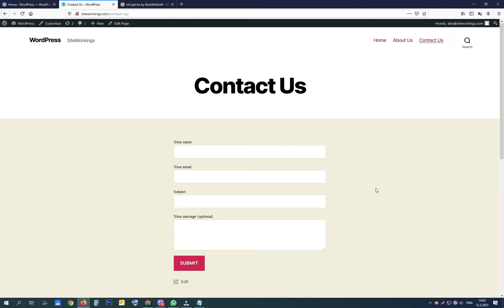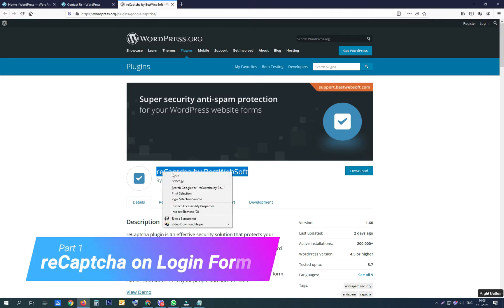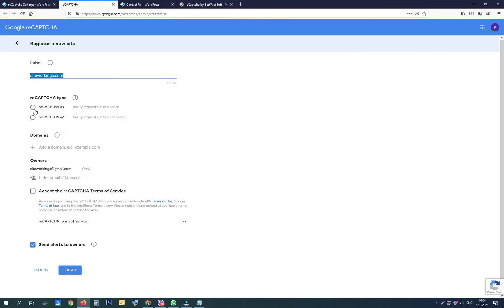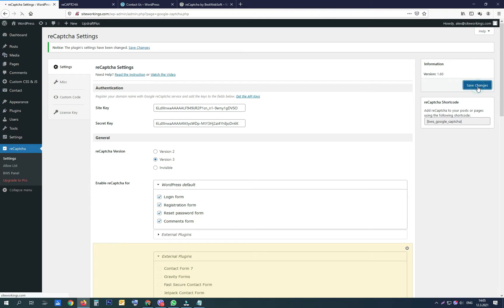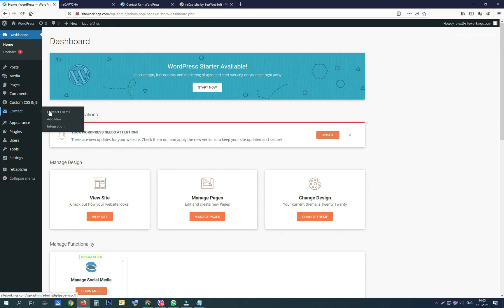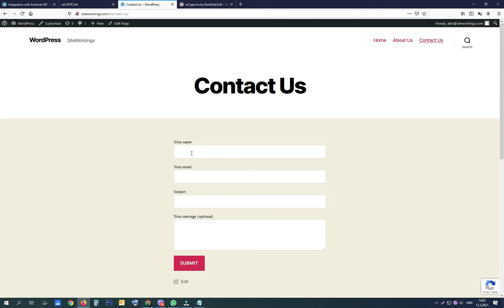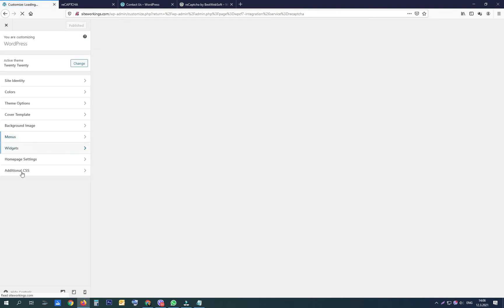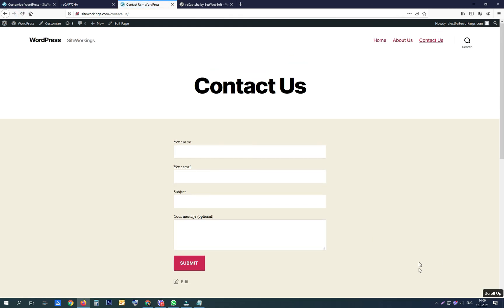How To Add Google Recaptcha V3 To Contact Form 7 - Fast & Easy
In this video, you’re going to learn how to properly install Google Recaptcha V3 on your WordPress site, using the plugin Contact Form 7.

Code mentioned in the video:
.grecaptcha-badge {
display: none !important;

CAPTCHA stands for Completely Automated Public Turing test to tell Computers and Humans Apart, which basically helps your website to automatically know the difference between humans and bots.

CAPTCHAs basically work by presenting extremely simple puzzles or problems (like checking a box or asking you to click the image with a certain thing in it) that are easy for humans, but nearly impossible for ‘bots.’

This is an important step to take because it helps to protect your site from spammers and malicious actors.

The very first step, and the one that makes this process possible, is to install a plugin called reCaptcha by BestWebSoft.

You’ll want to locate, install, and activate this plugin.

In this step-by-step tutorial, you’ll learn the entire process for how to set up CAPTCHA on your own WordPress site. Among other things, you’ll learn:
How to get Google reCaptcha API keys
How to use your Google Account to retrieve the keys
How to connect your reCaptcha API keys to your website
How to input your API keys into your website
How to configure the plugin settings to make sure that your CAPTCHA is going to work properly
How to use the Contact Form 7 integration option to add CAPTCHA directly to your WordPress site using the plugin Contact Form 7

After completing the steps in this tutorial, you’ll have Google ReCaptcha on all of the contact forms on your website.